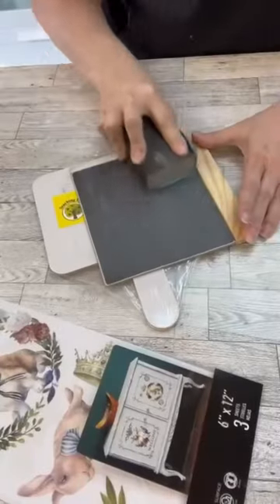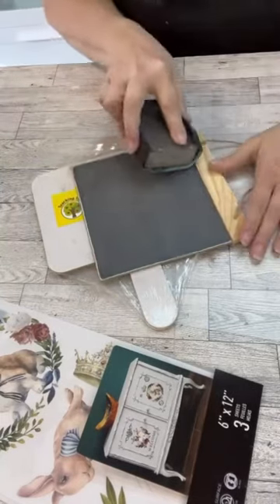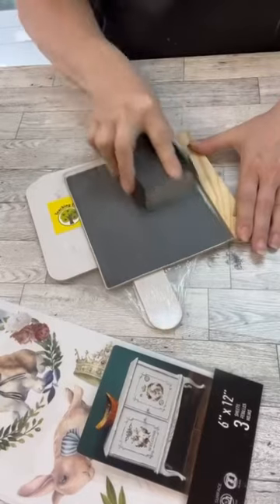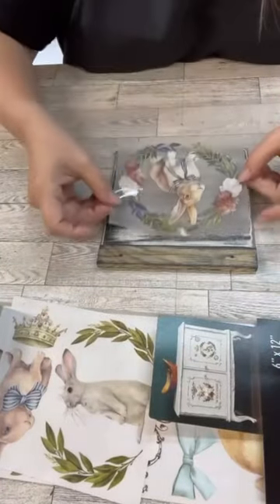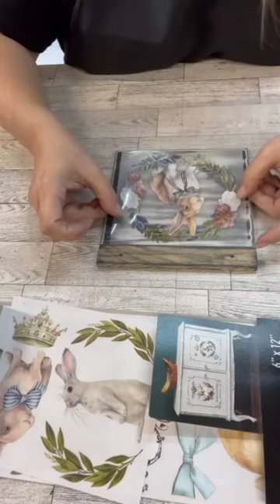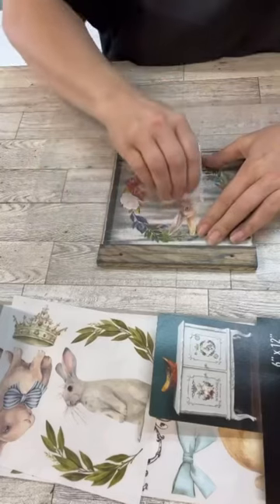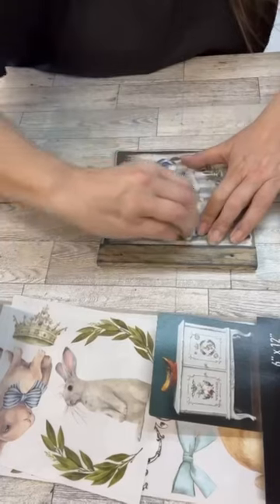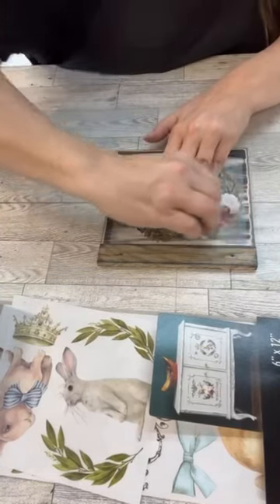How to apply rub on transfers